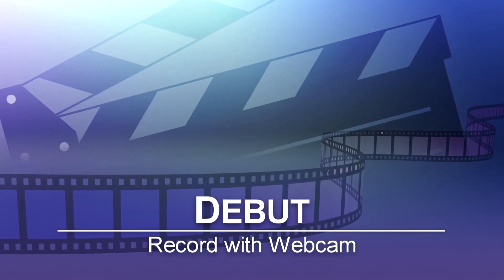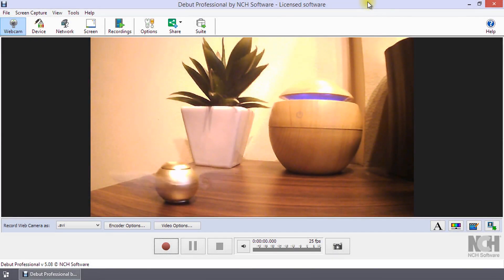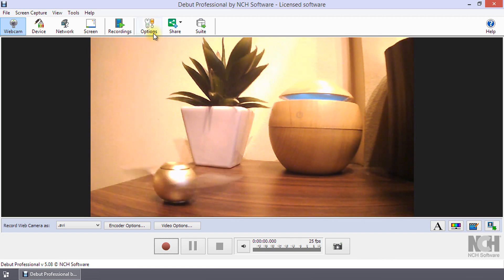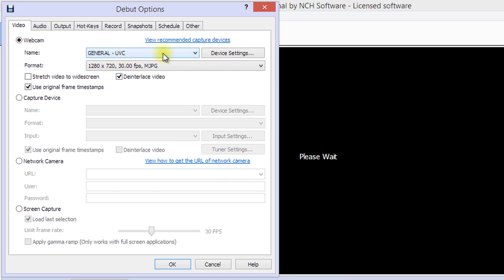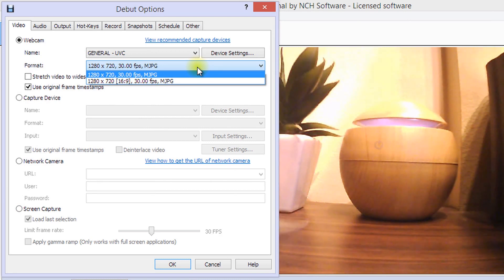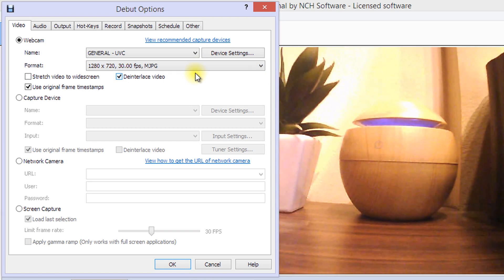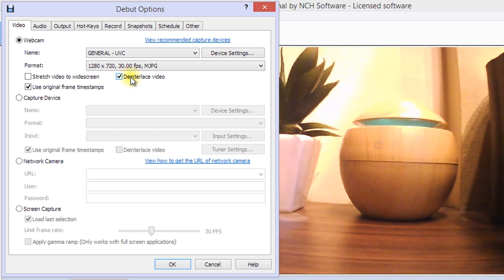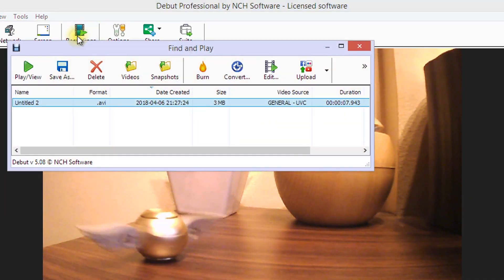How to Record From a Webcam | Debut Video Capture Software Tutorial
This Debut Video Capture Software tutorial video will show you how to record from a webcam.

To capture video from a webcam, click the Webcam button on the toolbar then click Record.
Continue watching for additional details on recording with the webcam.

When you select Webcam on the toolbar, it will be highlighted blue and you will see the webcam’s view in the preview area.

Do you need help using Debut?